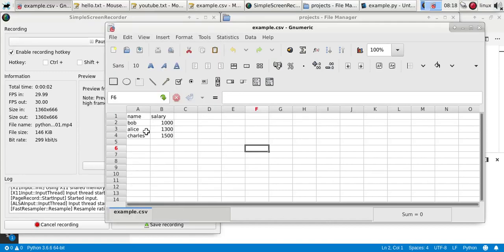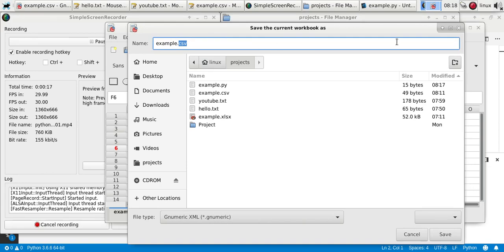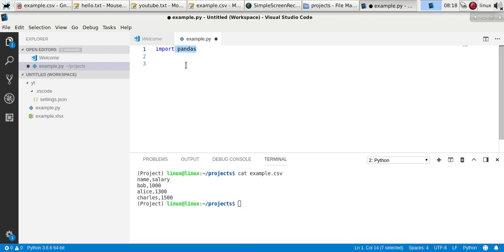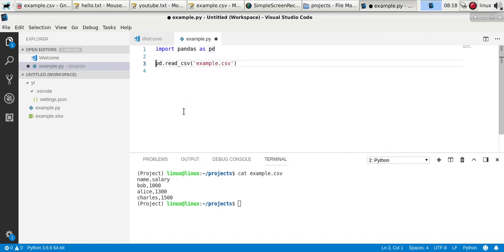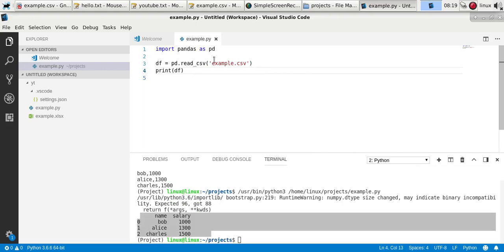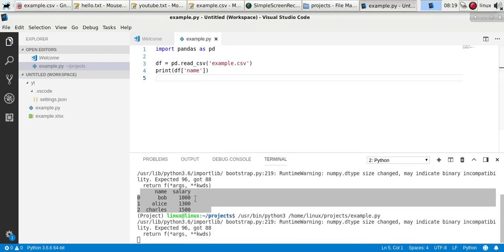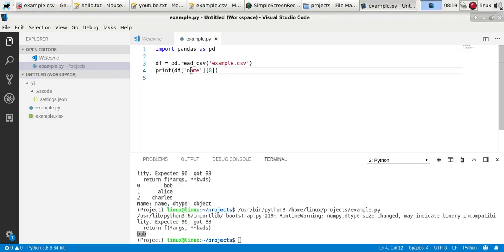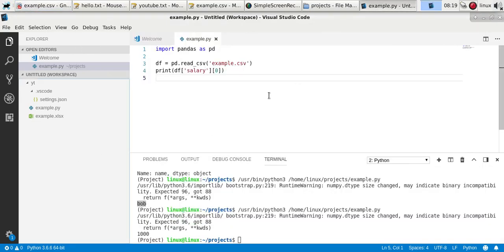Python Read CSV file (Excel)